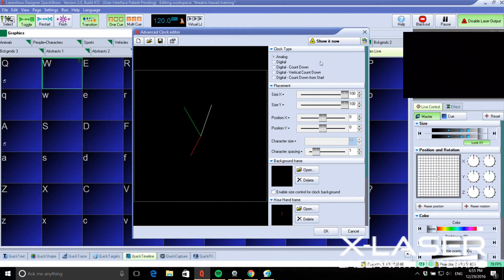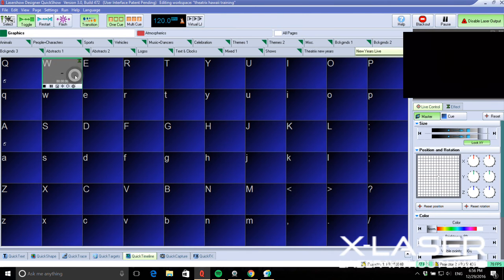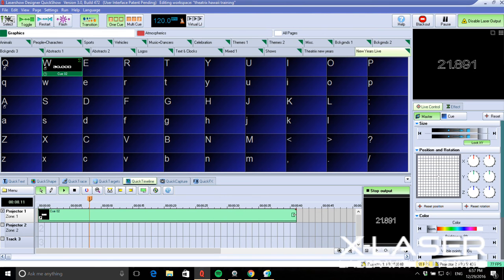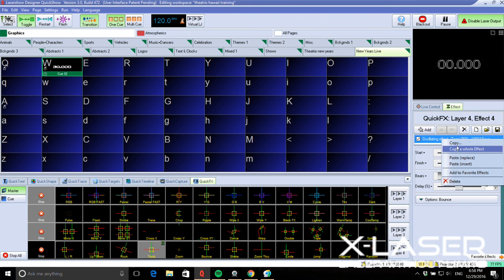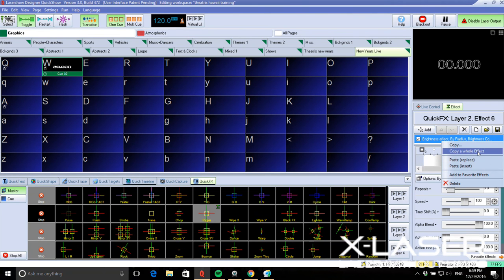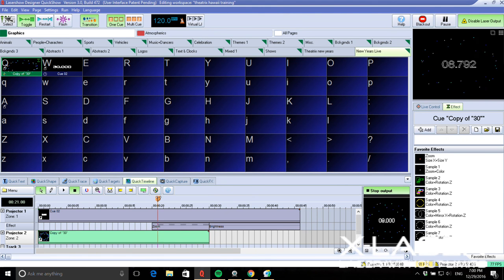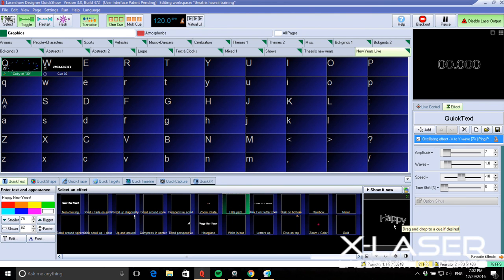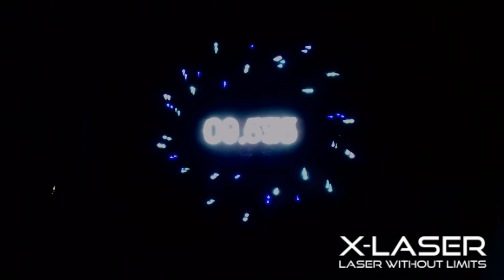How to create a countdown clock in Pangolin's Quickshow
With Pangolin's Quickshow a laser countdown can be created in just a few minutes. Here's a quick video showing you how to create a countdown clock for New Years or any other event in Quickshow.

Equipment used:
2x Skywriter HPX F-5s
Pangolin Quickshow